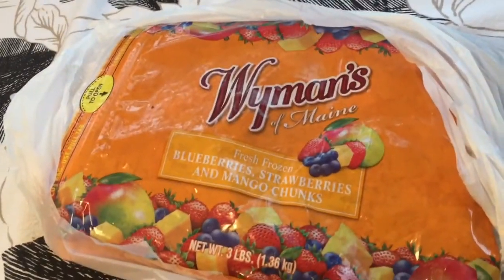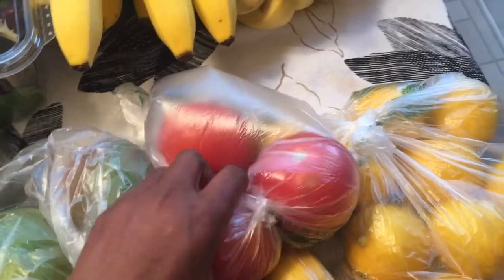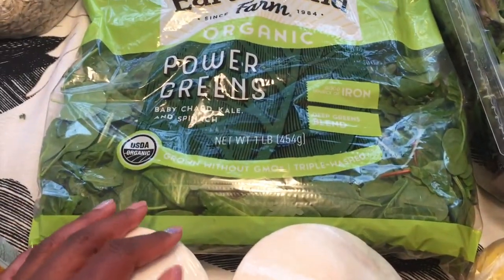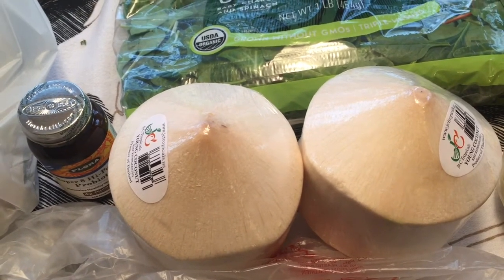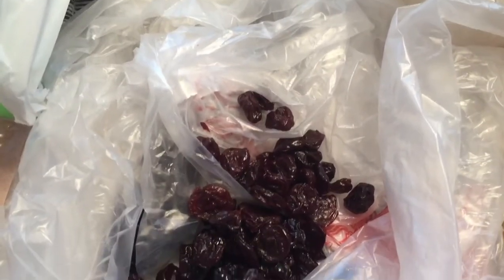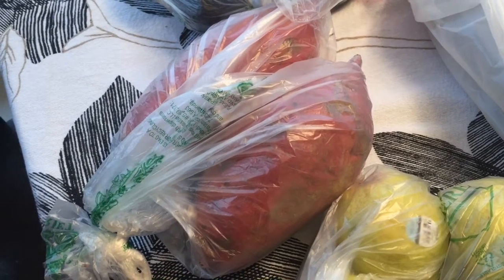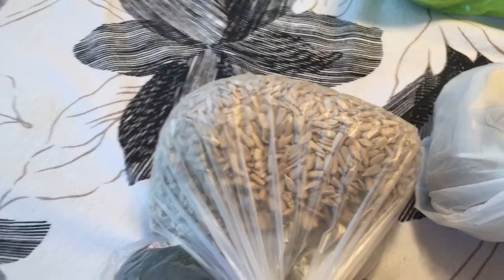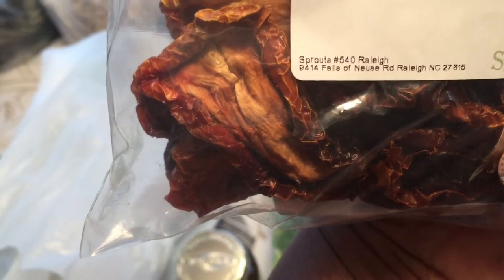Sprouts Grocery Haul - Fibroids, PCOS, Endo, Heavy Periods | By: What Chelsea Eats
Sprouts Grocery Haul - Fibroids, PCOS, Endo, Heavy Periods

are not responsible for any adverse effects or consequences resulting from the use of any suggestions or procedures described

hereafter.